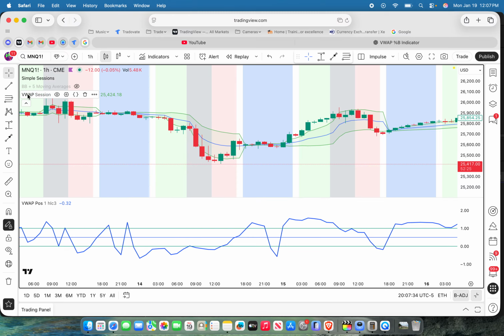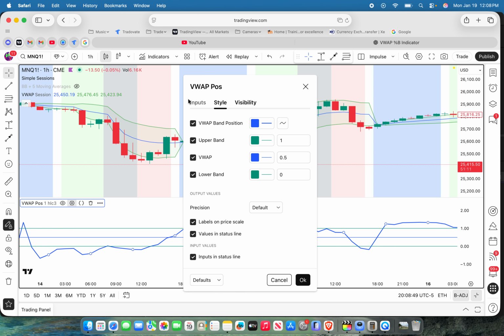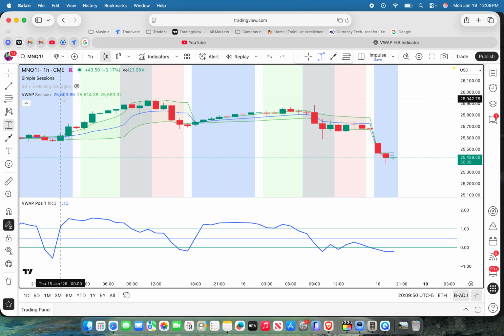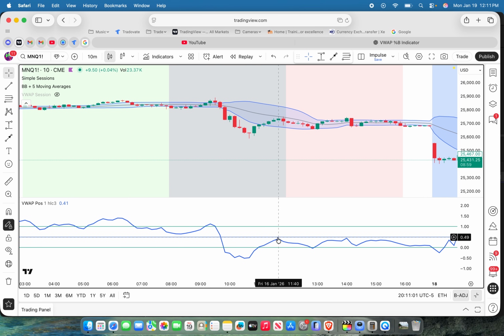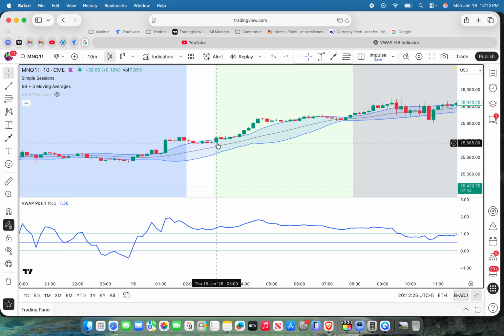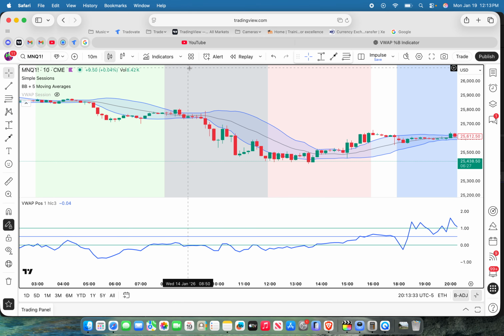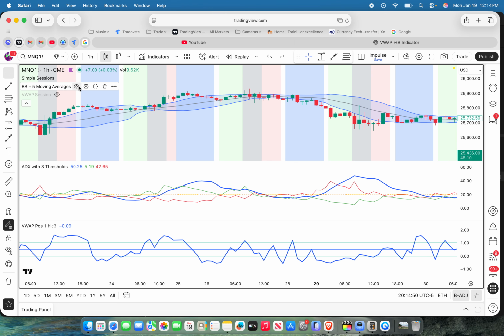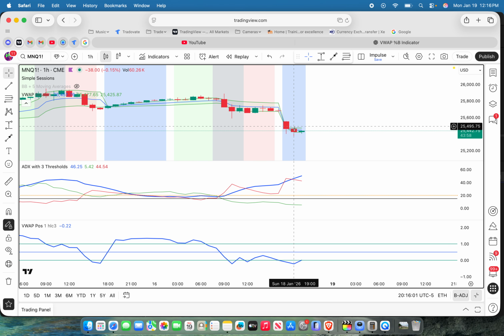VWAP Band Position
You can find this indicator on Tradingview.
VWAP Band Position — Synopsis
VWAP Band Position is a session-based oscillator that measures where price is trading relative to volume-weighted VWAP deviation bands.
The indicator uses true VWAP logic with volume-weighted variance, resetting each trading session to ensure accurate intraday behavior.
Values are normalized on a 0–1 scale:
0.0 → price at the lower VWAP deviation band
0.5 → price at VWAP (fair value)
1.0 → price at the upper VWAP deviation band
Readings above 1.0 or below 0.0 indicate price extension beyond VWAP deviation, highlighting potential exhaustion, continuation, or mean-reversion conditions depending on market context.
This tool is designed for intraday traders who use VWAP as a primary reference and want a clear, normalized view of price location within the VWAP range. It works well alongside trend-strength or momentum indicators to help filter entries, manage risk, and identify high-probability trade zones.